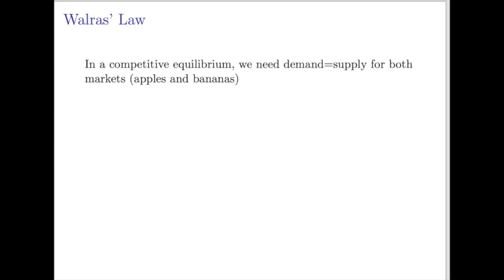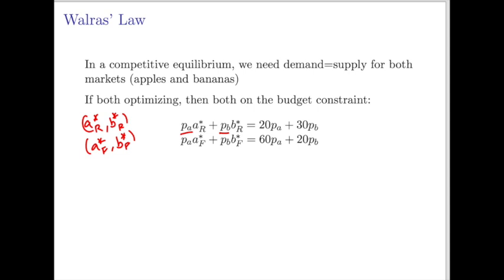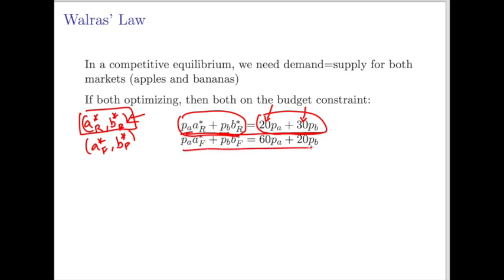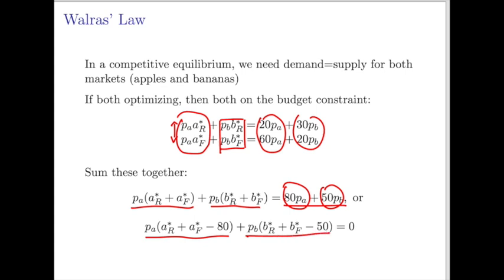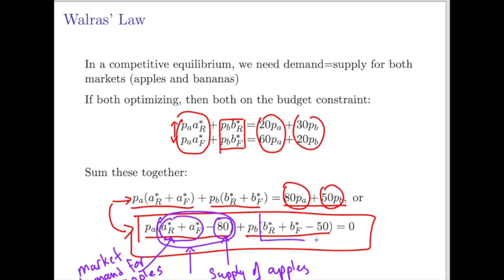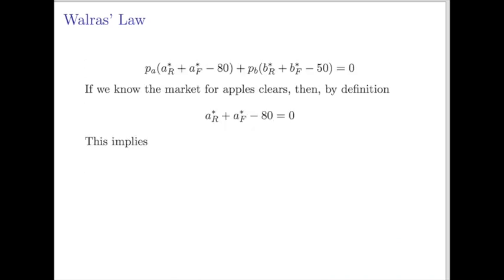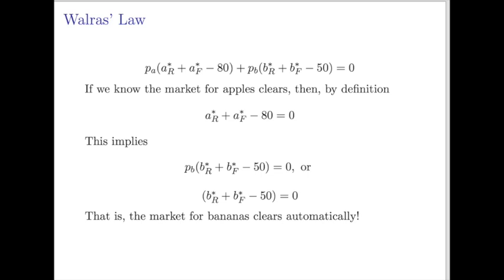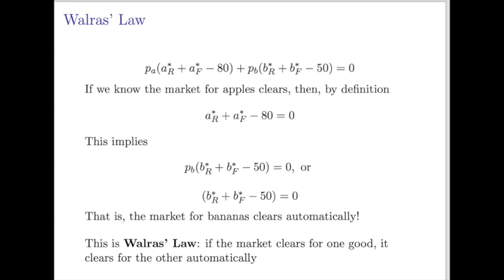12 Walras Law